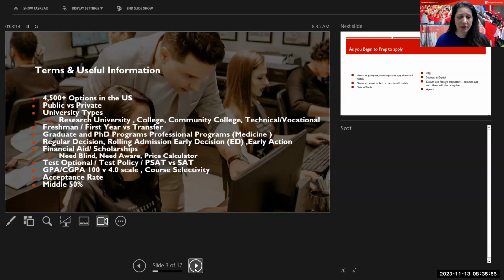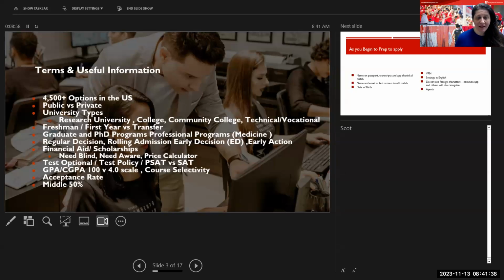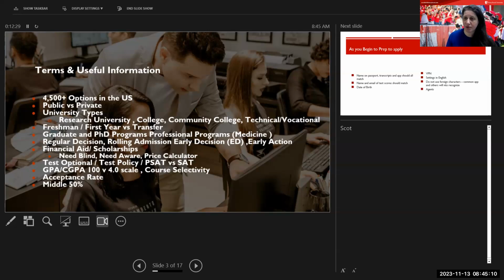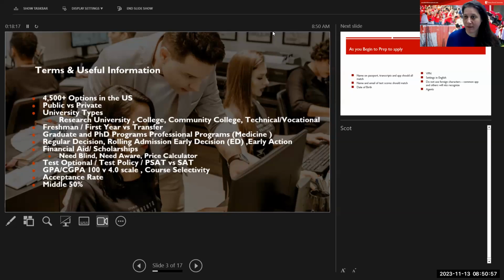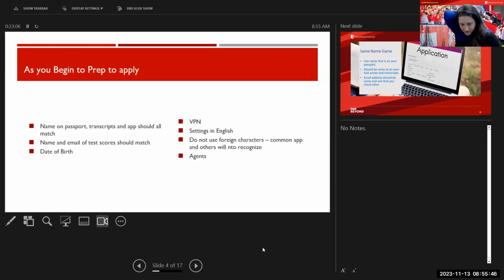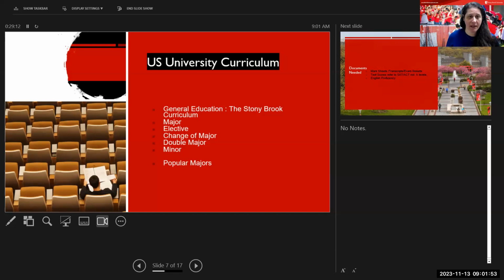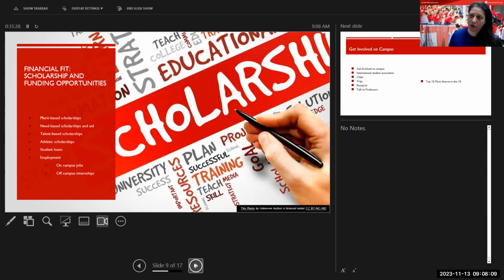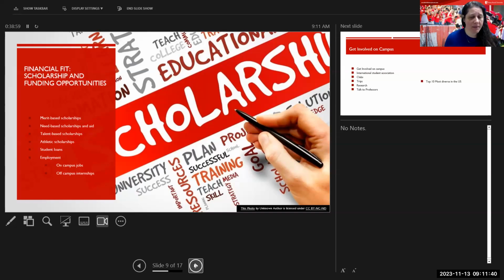Tips and Information for Studying at a University in the United States (for International students )